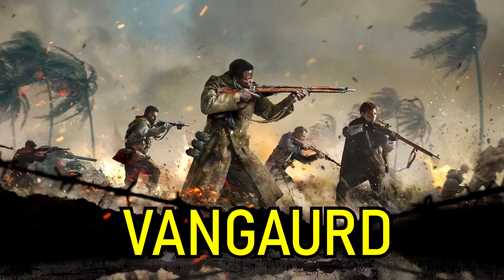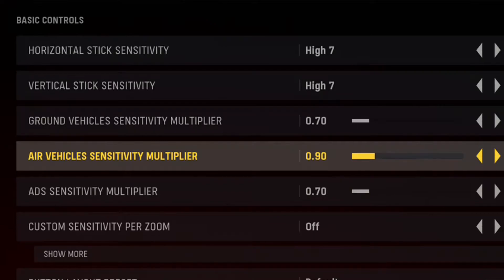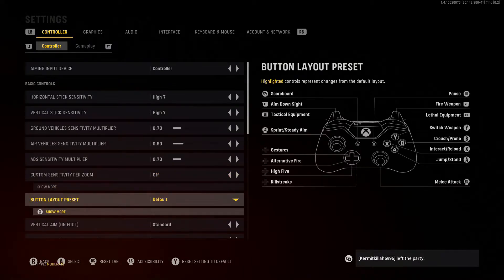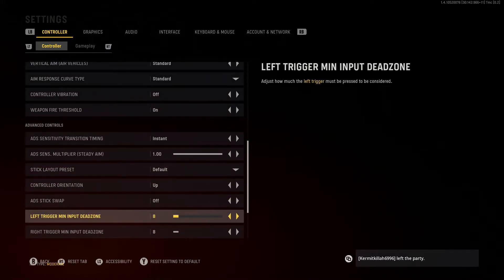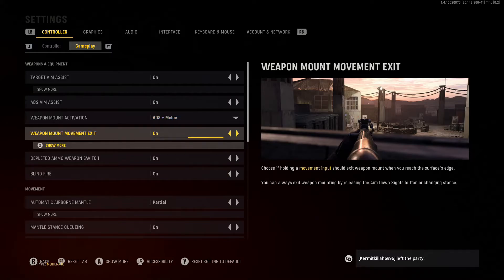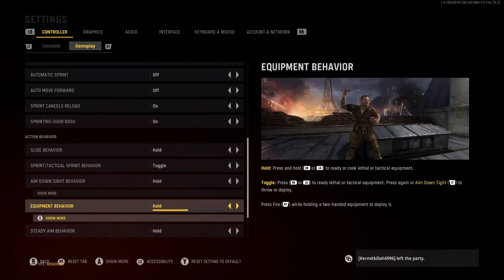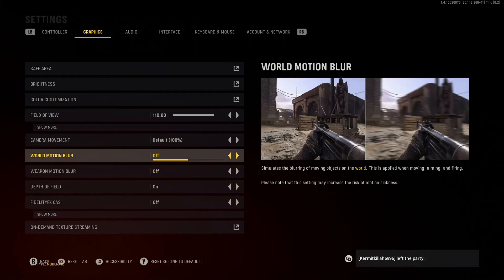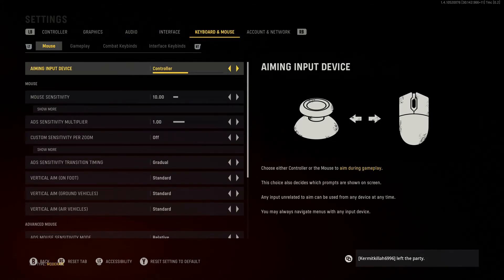Use These *SETTINGS* Right Now in Vanguard!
In this video I showcase best settings cod vanguard / controller settings vanguard / vanguard controller settings / cod vanguard best settings / vanguard best controller settings VANGUARD BEST SETTINGS / BEST CONTROLLER SETTINGS / BEST CONSOLE SETTINGS COD VANUARD! BEST SENSITIVITY / BEST DEADZONE SETTINGS in COD VANGUARD!

These are the BEST SETTINGS to use RIGHT NOW in Vanguard! BEST SETTINGS to IMPROVE AIM & ACCURACY in COD VANGUARD! Hope you enjoy the video and make sure to have a wonderful rest of your day!

Today I show off the best settings to use in CALL OF DUTY VANGUARD! these SETTINGS are OVERPOWERED and can give you AIMBOT if you uses them right. These settings however are for personal preference you can always change them around if you do not like them but however I just wanted to show off the best setting to use in VANGAURD to get you first V2 ROCKETS, NUCLEARS, or even just HIGH KILL GAMEPLAYS. I will say it again these settings are very OVERPOWERED and will give you AIMBOT, but if you don't like and need to adjust them to your personal preference by all means go head! This video I laugh a lot, and this got super intense as well!

NOT COD ,But Vanguard Nuclear, Vanguard Class Setup, Vanguard News, or any other video like that. This is a SETTONGS/ SETTINGS VIDEO/SETTINGS MULTIPLAYER/VANGUARD BEST SETTINGS / BEST CONTROLLER SETTINGS / BEST CONSOLE SETTINGS COD VANUARD! BEST SENSITIVITY / BEST DEADZONE SETTINGS in COD VANGUARD! or any other video like that